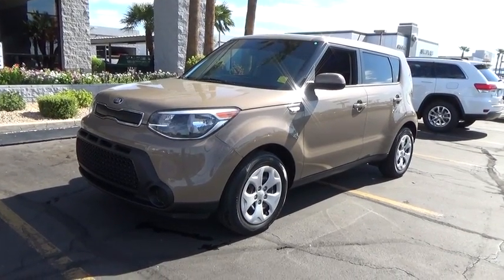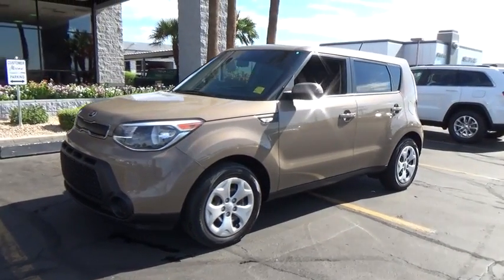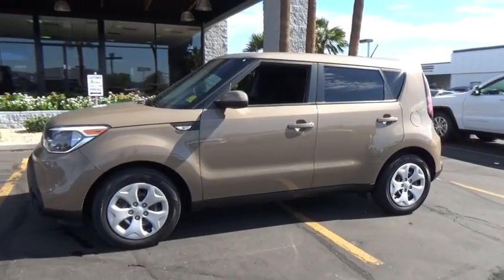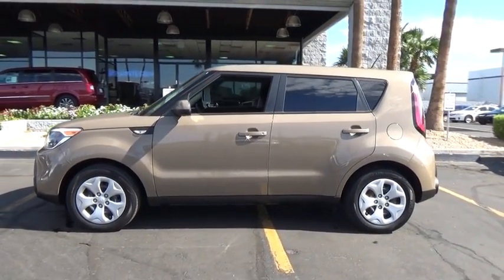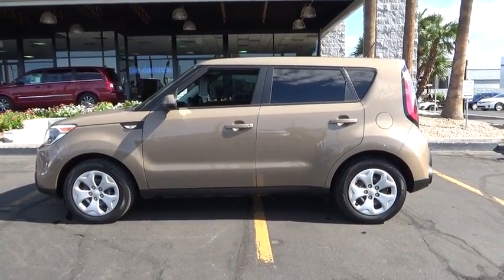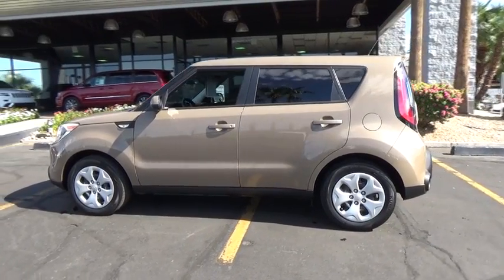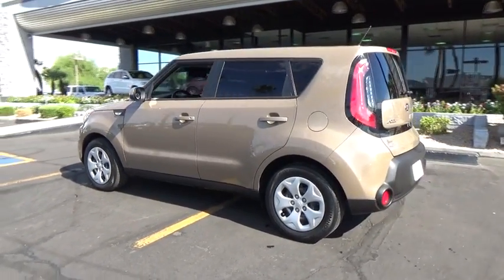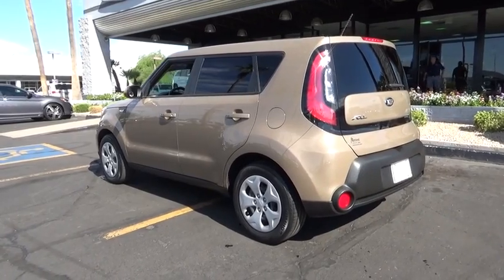2014 Kia Soul Peoria, Surprise, Avondale, Scottsdale, Phoenix, AZ 45107A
Grand and graceful, this 2014 Kia Soul turns even the most discerning heads. With a Regular Unleaded I-4 1.6 L/97 engine powering this transmission, you'll take joy in the thrilling ease with which you commandeer the road. It is stocked with these options: Variable Intermittent Wipers, Urethane Gear Shift Knob, Trip Computer, Torsion Beam Rear Suspension w/Coil Springs, Tires: P205/60R16, Tailgate/Rear Door Lock Included w/Power Door Locks, Strut Front Suspension w/Coil Springs, Spare Tire Mobility Kit, Single Stainless Steel Exhaust, and Side Impact Beams . Visit Moore Chrysler Jeep at 8600 West Bell Road, Peoria, AZ 85382 today.